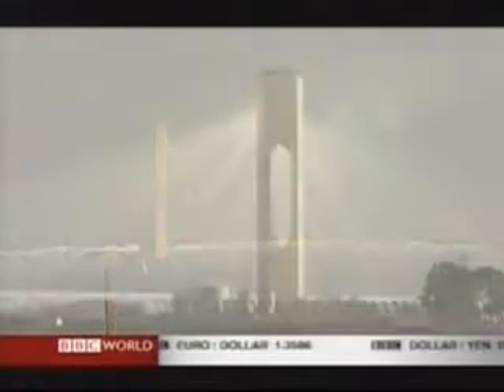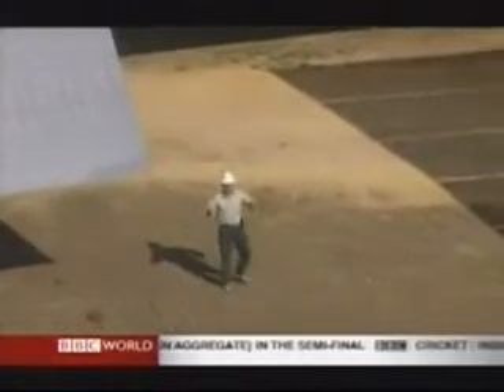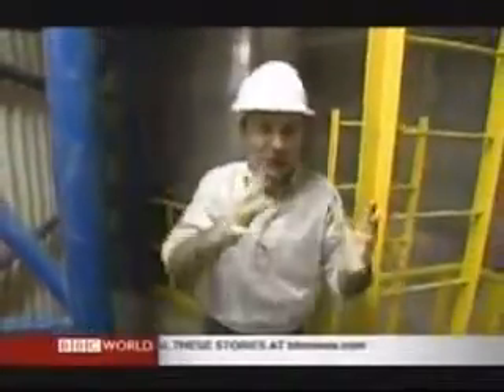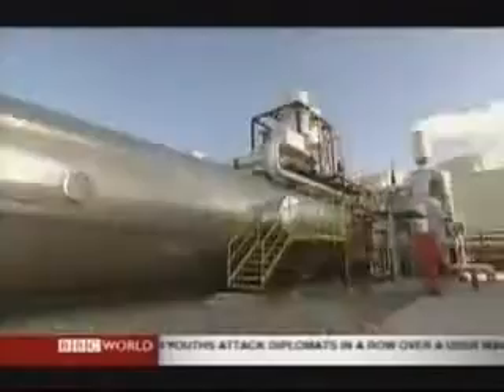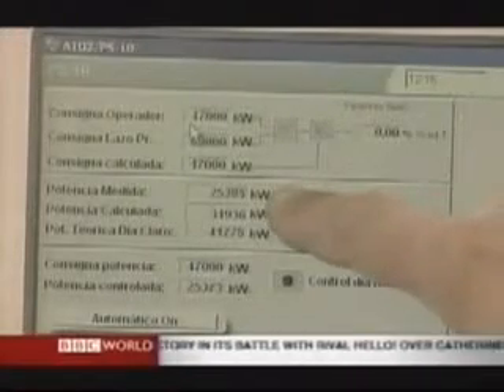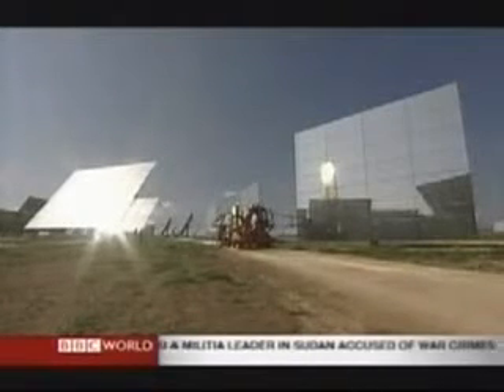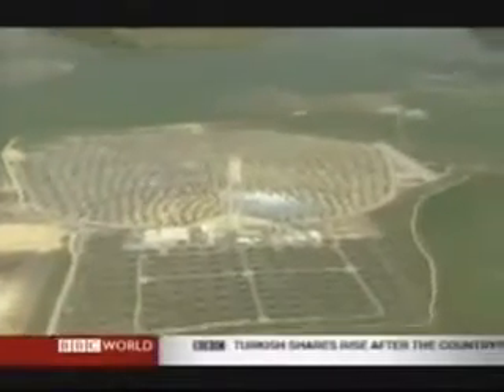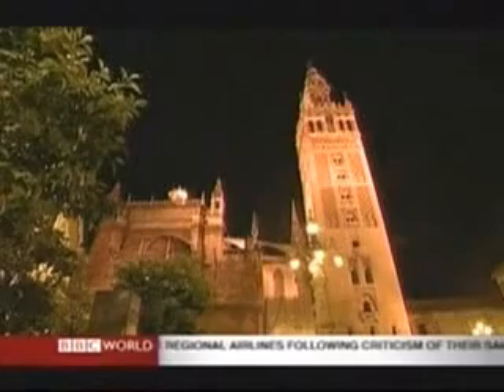Barry Mansfield - Favourite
Barry Mansfield: Solucar's solar thermal power station, outside Seville, Spain - report by the BBC's David Shukman, May 2007